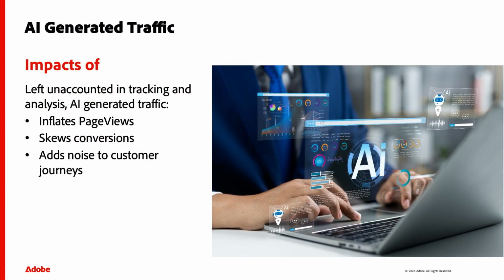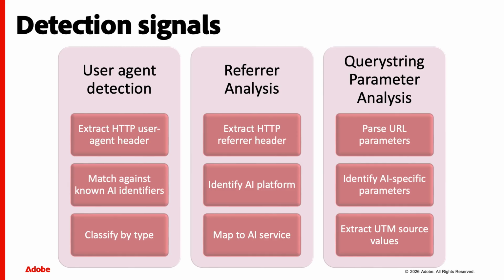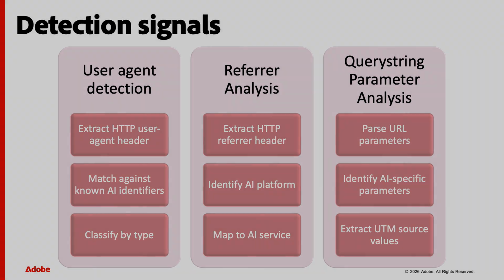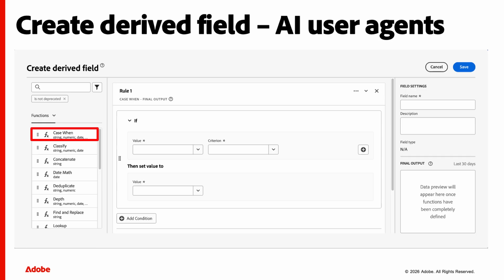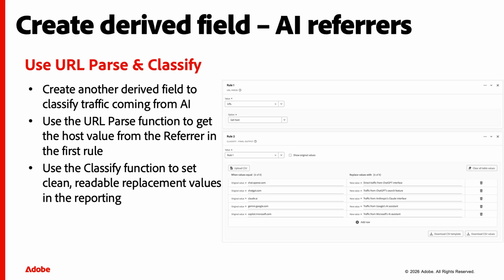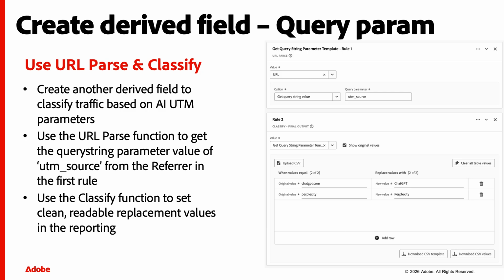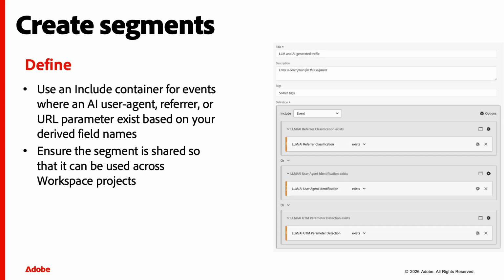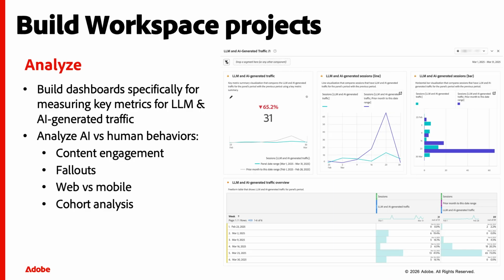Identify and Analyze AI traffic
This video shows how to use CJA Derived fields to detect & report on AI-generated sessions by looking at user agents, referrers, and query string parameters.

Additionally, you can conduct a similar analysis in Adobe Analytics with the "Conversation AI" referrer type.